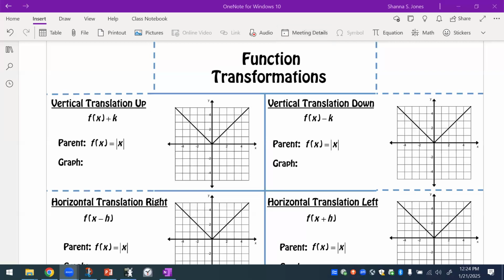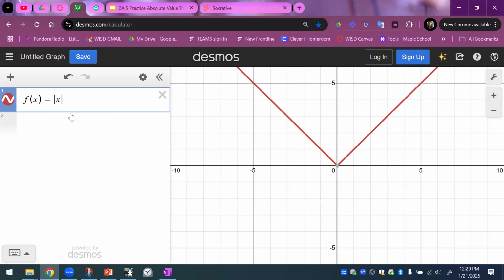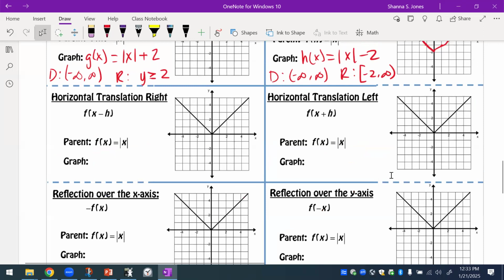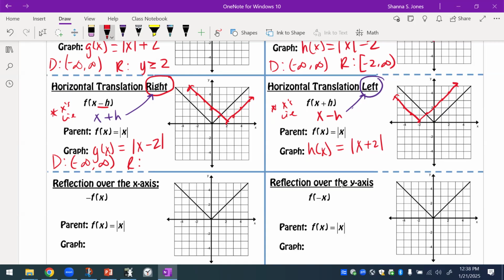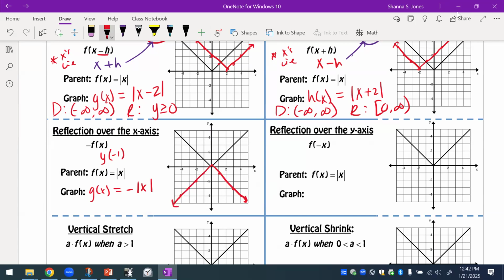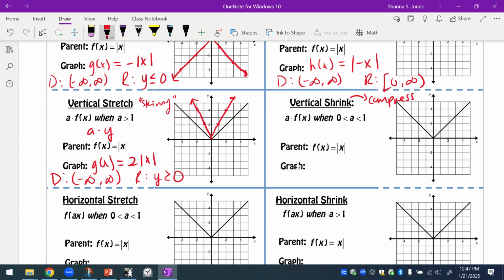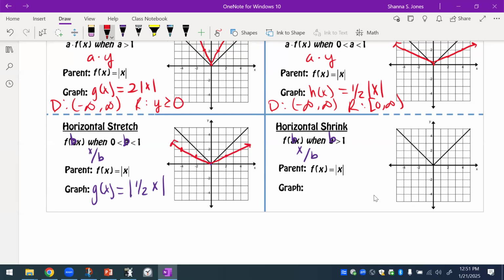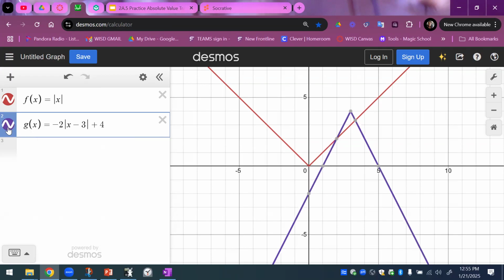2A.5 Absolute Value Function Transformations